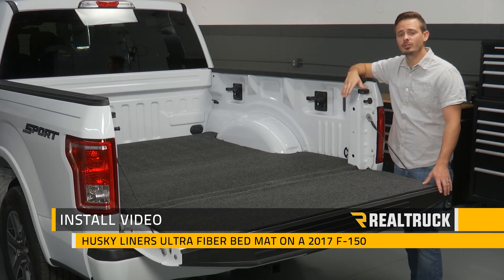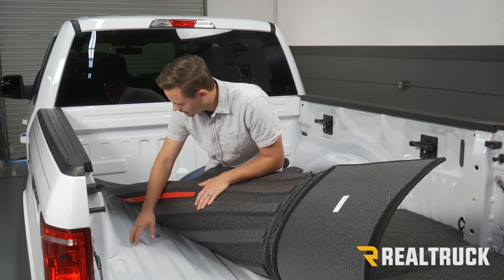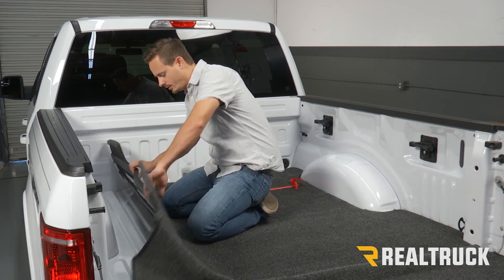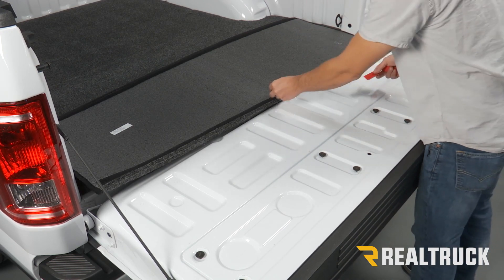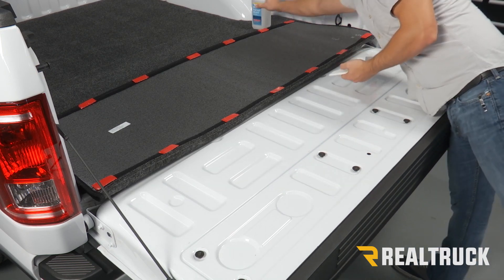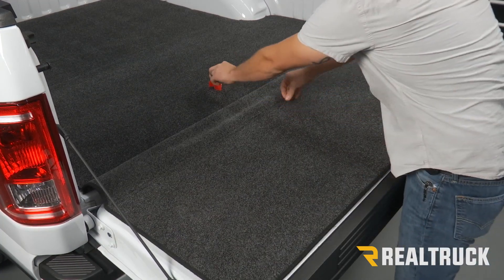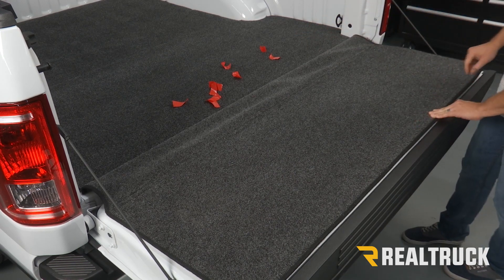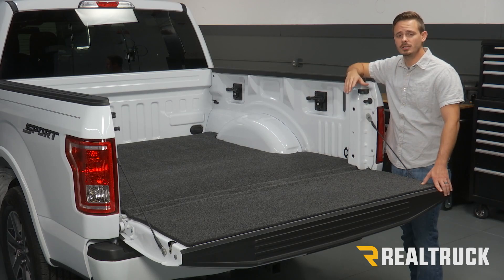How to Install Husky Liners UltraFiber Truck Bed Mat